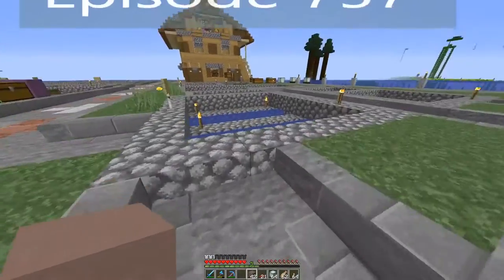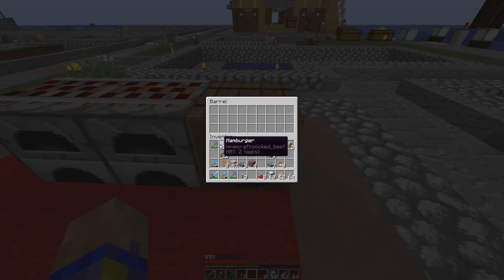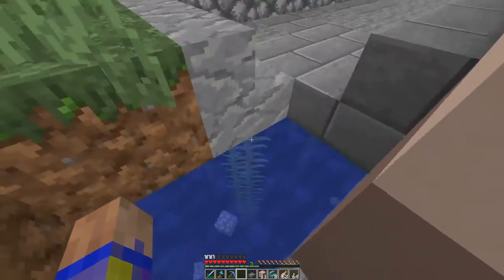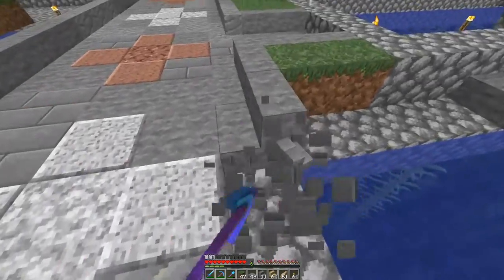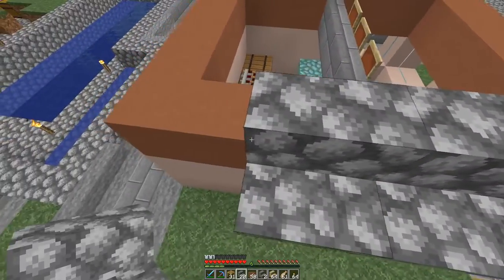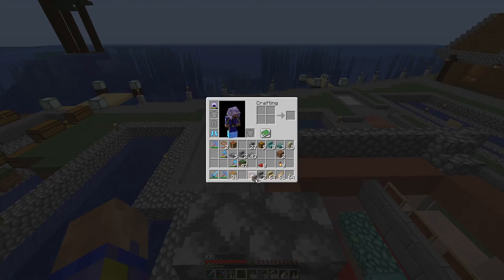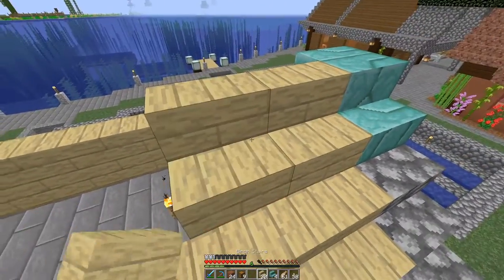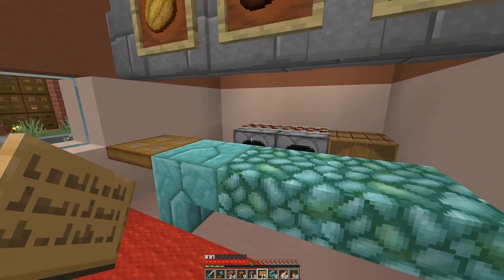Lets play Minecraft Episode - 757 Takeout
In todays Minecraft Lets Play single player survival series, I add a burger joint to the city